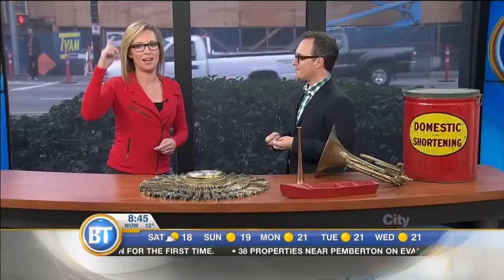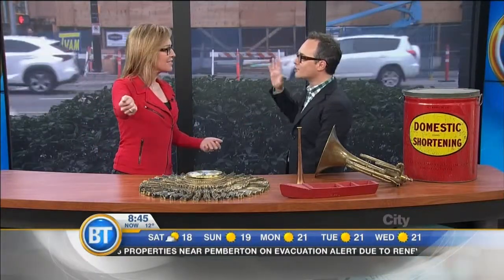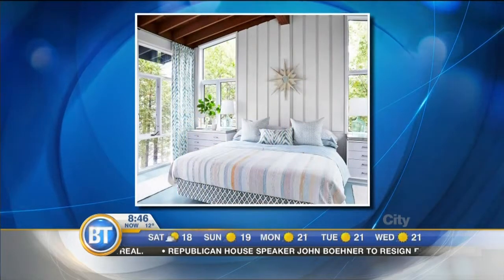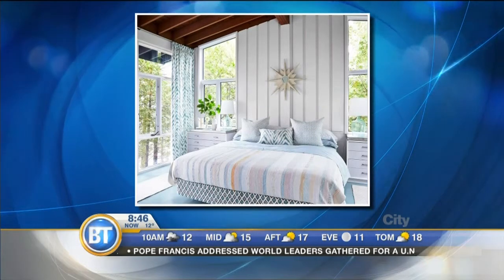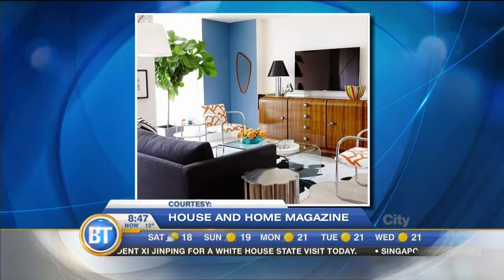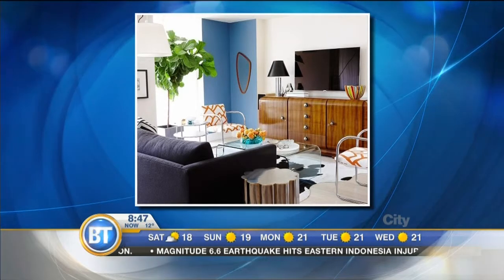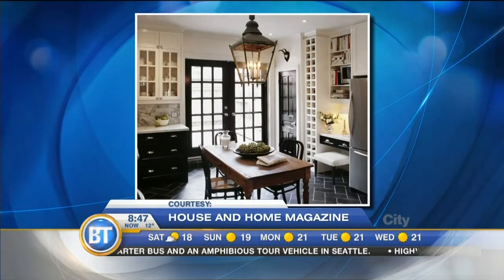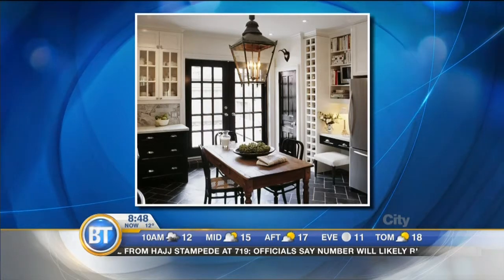How to Incorporate Vintage Finds Into Home Décor:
From how to balance vintage and modern items to when to throw the rule book out the window, HGTV Design Personality Tommy Smythe shows us how to incorporate vintage finds into home decor.